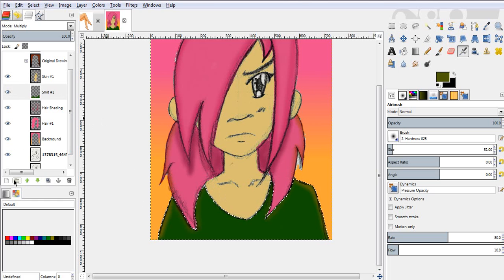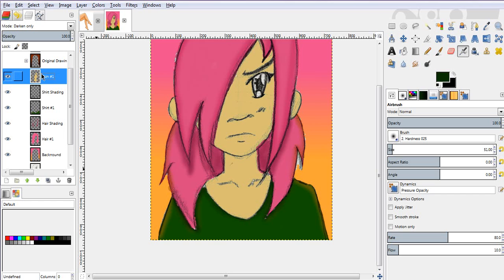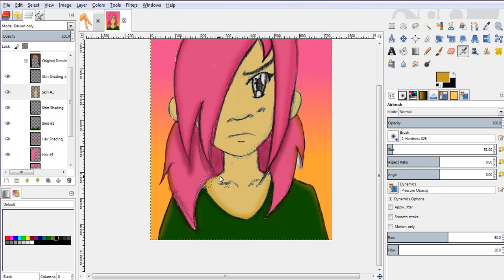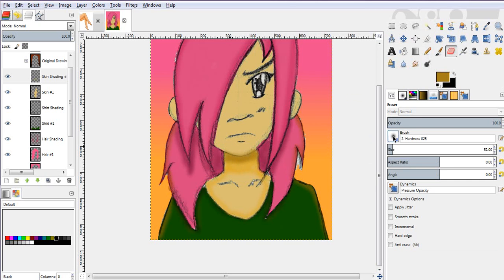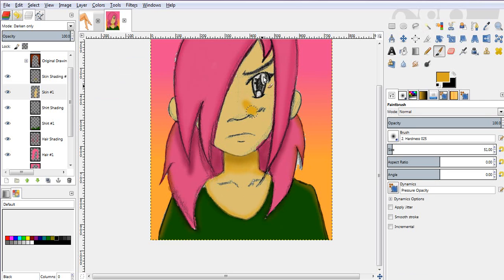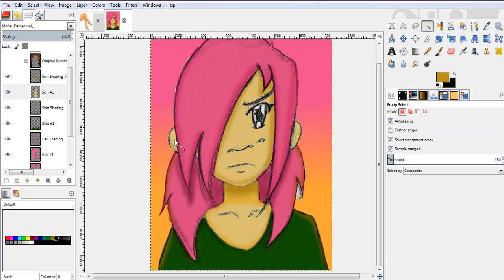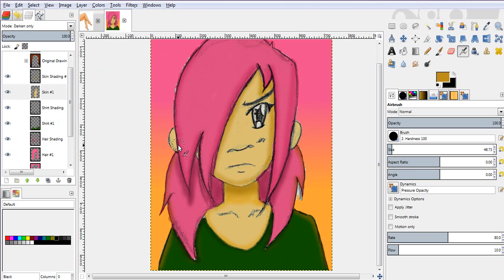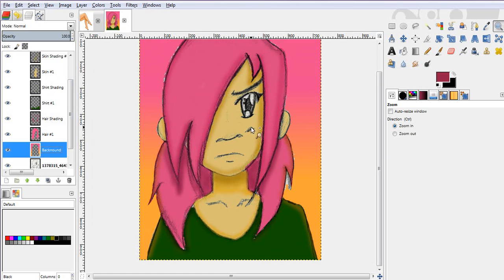Santina 4 - Awkward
Gumy, stop drawing so late.